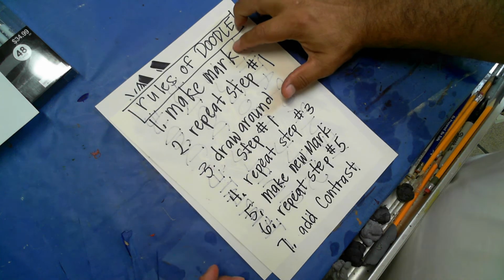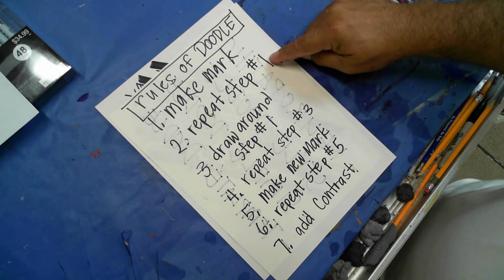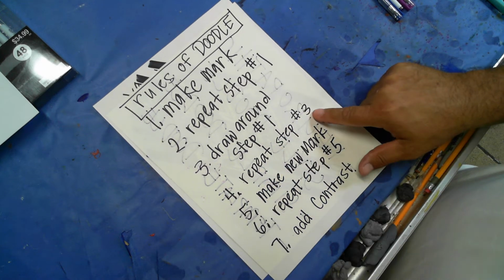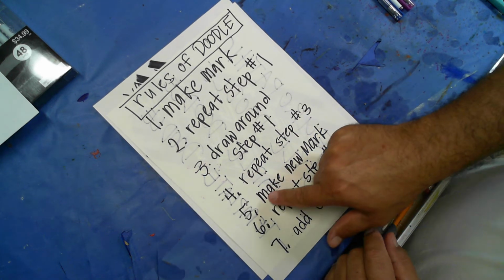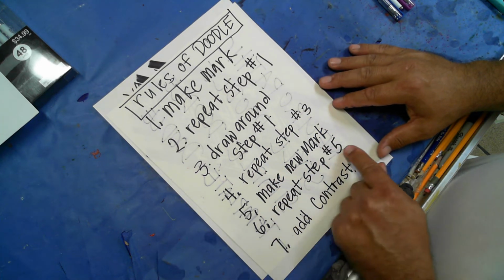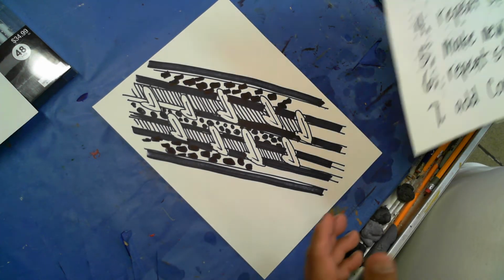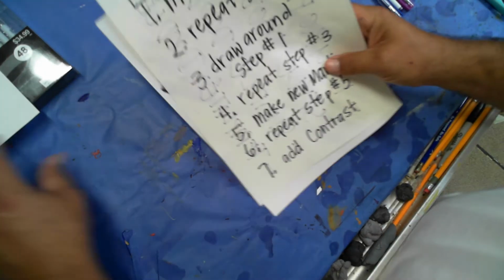How to finish the Doodles part two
How to finish the Doodles part two, specifically in this video we talk about how to finish the Neuropathic Style Art doodle, by using oil pastels, markers or gel pens.  Using three layers of color to create a rounded depth to all the negative space.